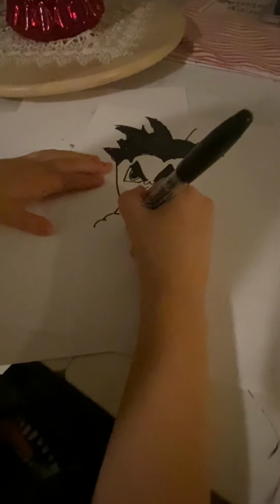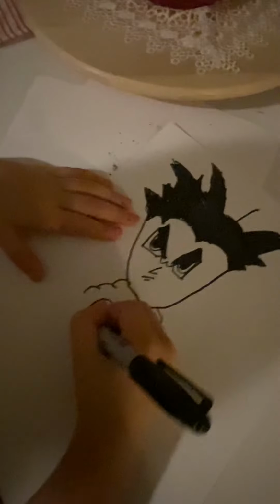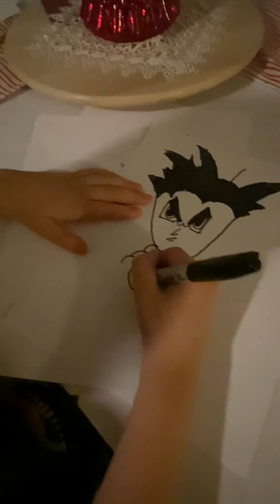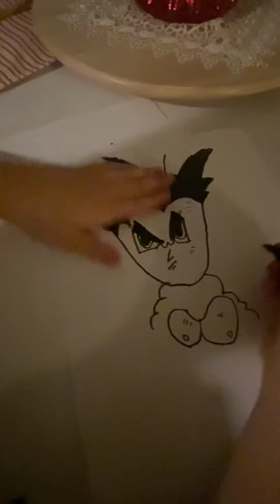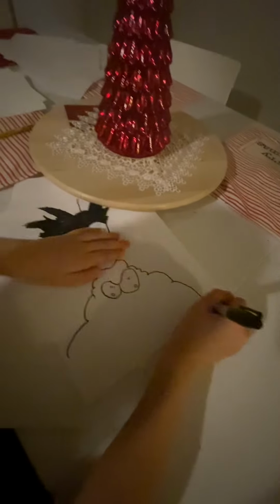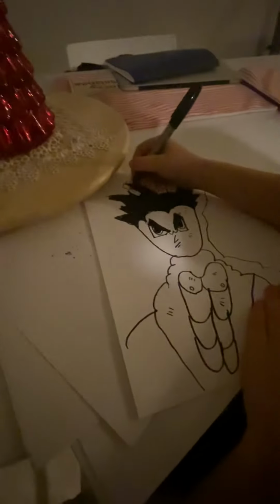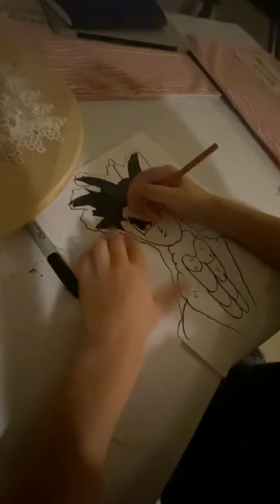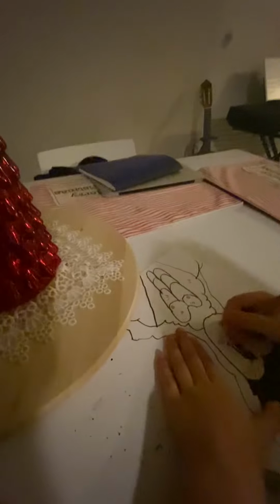How to draw Goku Ultra Instinct part 2